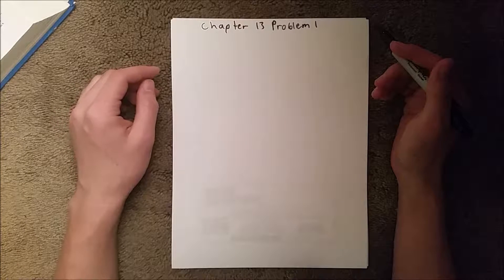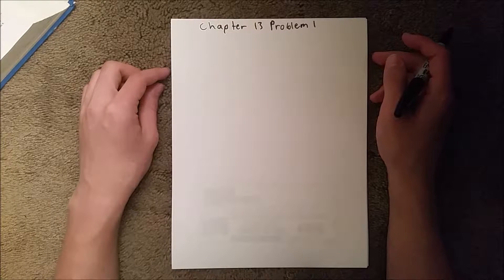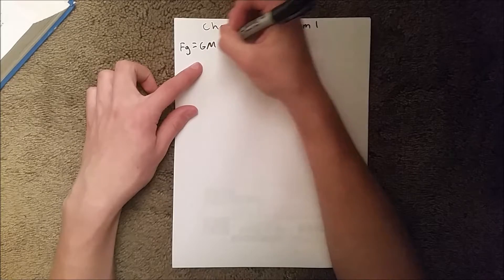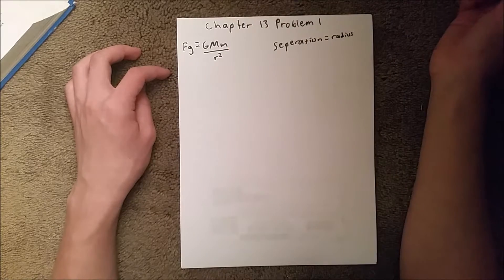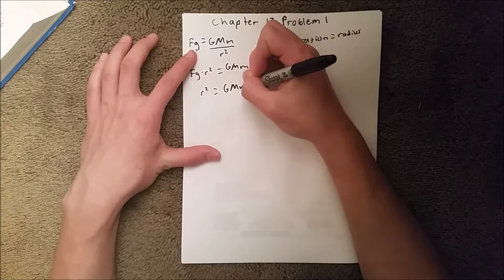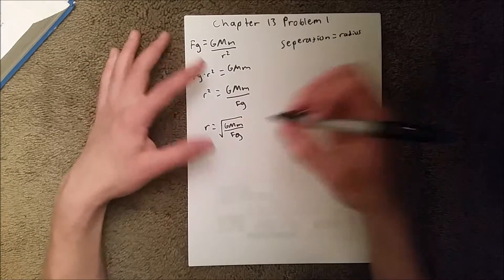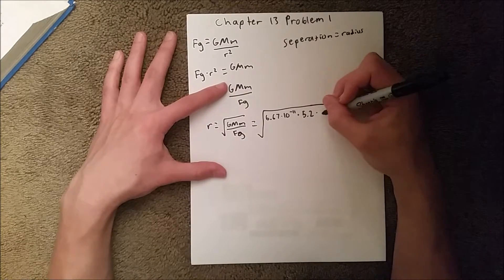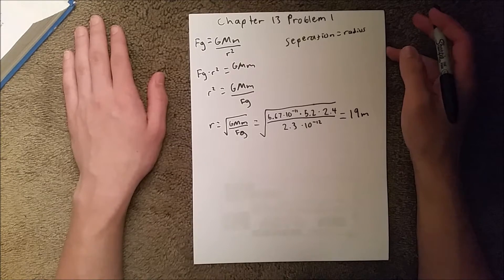Fundamentals of Physics 8th Edition (Walker/Halliday/Resnick), Chapter 13, Problem 1 Solution